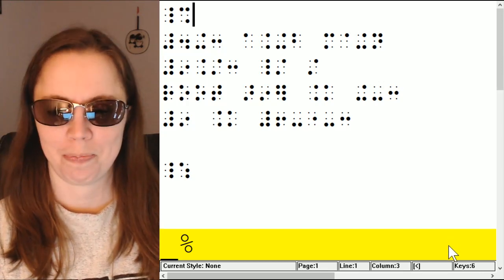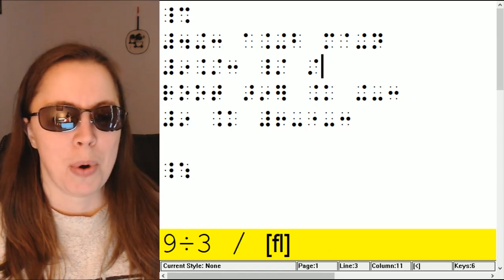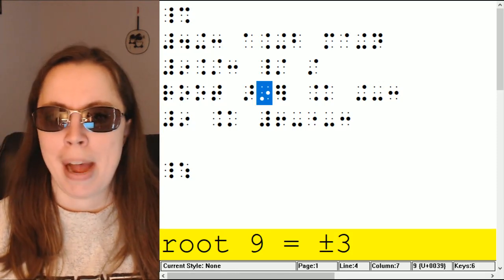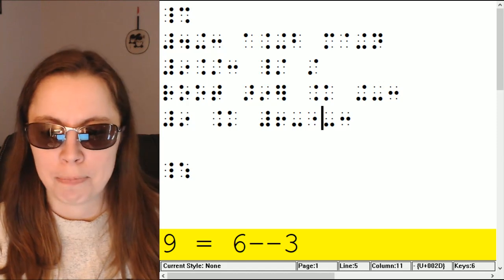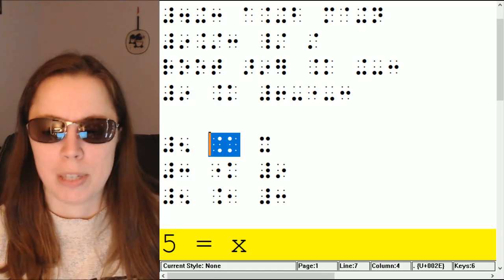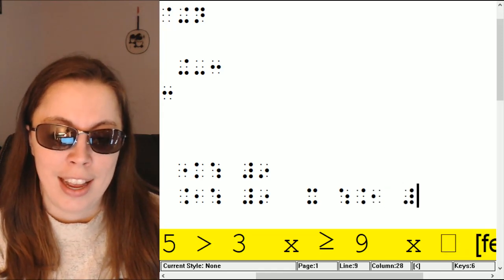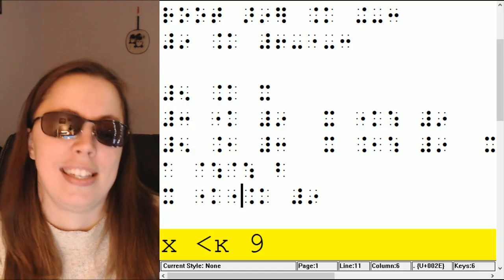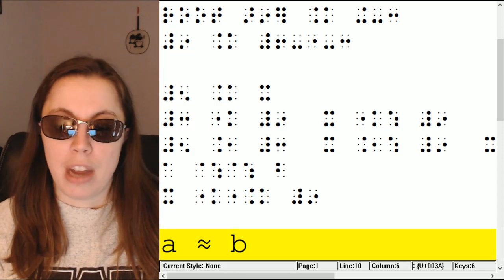Advanced Operations and Comparisons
Plus or minus? Less than or equal to?

This is build a sign, yes you get to pick and choose, and if you want perfect Nemeth 's built for you!